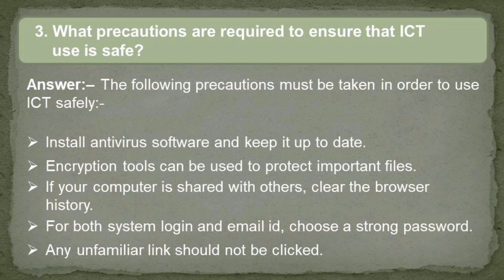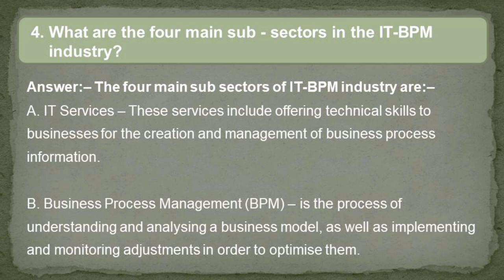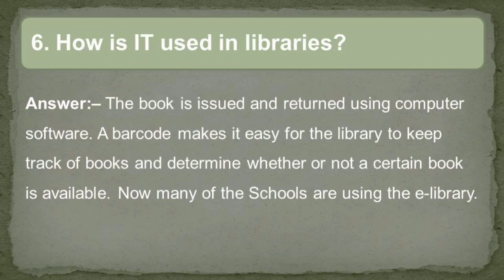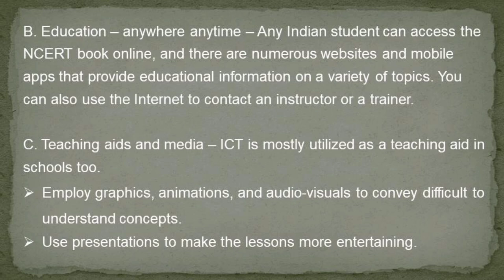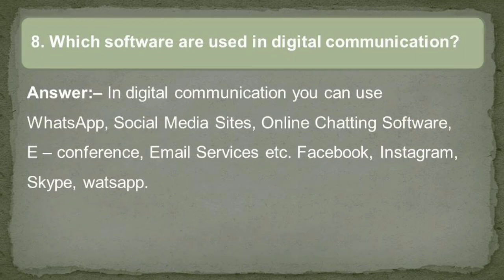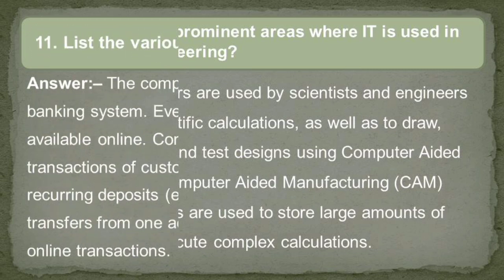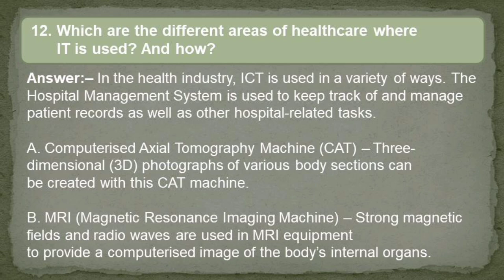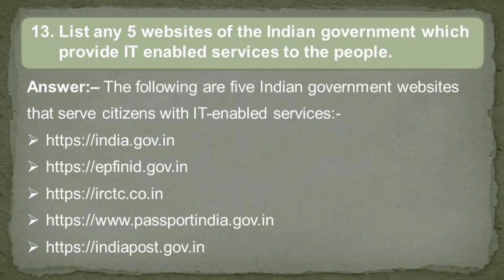Class 9 Information Technology (402) | Chapter 1 Solutions | All Exercise Questions Explained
🔹 Welcome to this detailed tutorial on Class 9 Information Technology (402).
In this video, we will cover Chapter 1: Introduction to IT - ITes Industry, solving all exercise questions step by step.

This video will help Class 9 students prepare for their exams and understand the concepts clearly.
Perfect for CBSE Class 9 IT (402) students.

📚 What you will learn in this video:
✔️ Complete solutions of Chapter 1 (Information Technology – 402)
✔️ Easy and clear explanation of all questions
✔️ Helpful for school exams, projects, and final preparation